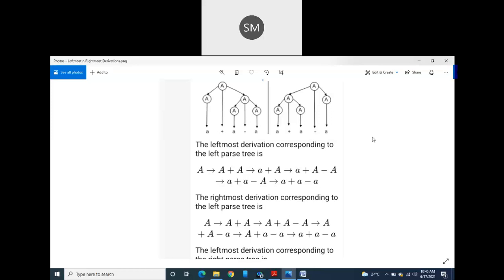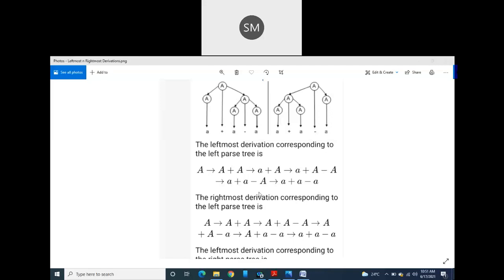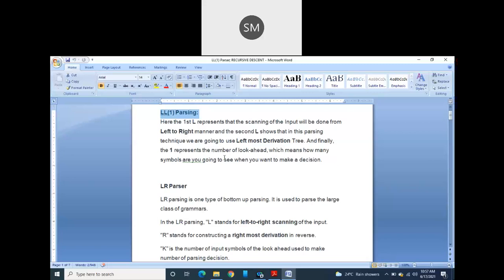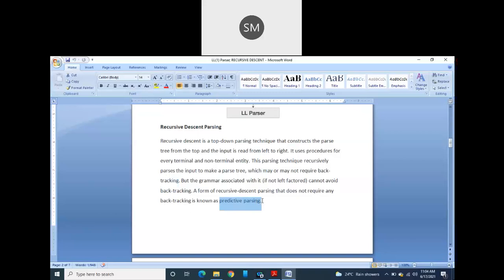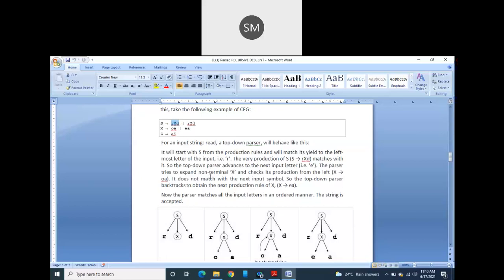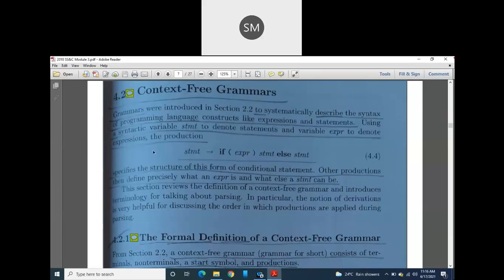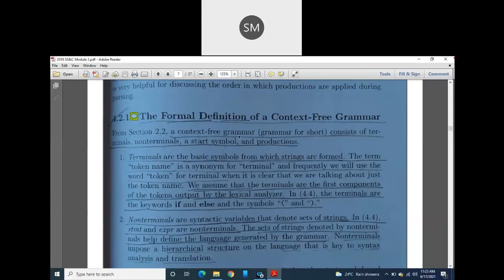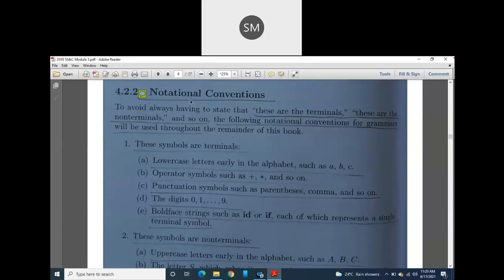Module3_Class4_Context Free Grammars (Formal Definition of a CFG)_2021 06 17_10 41 40